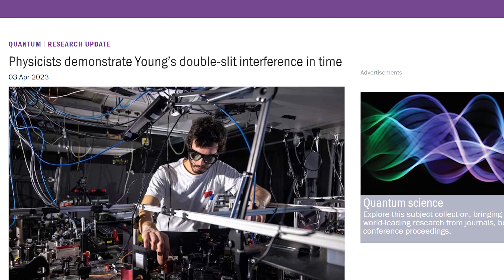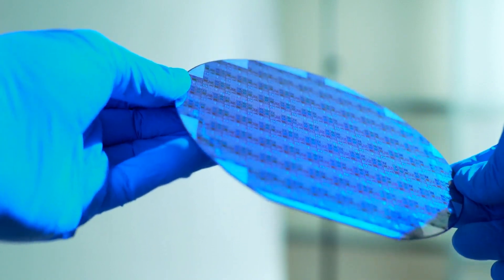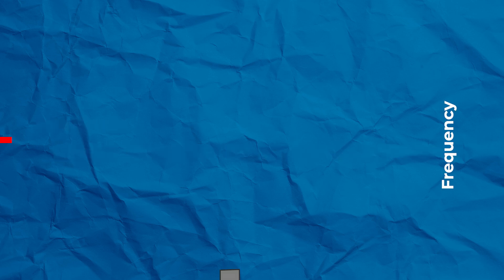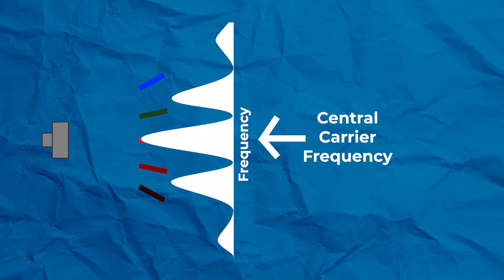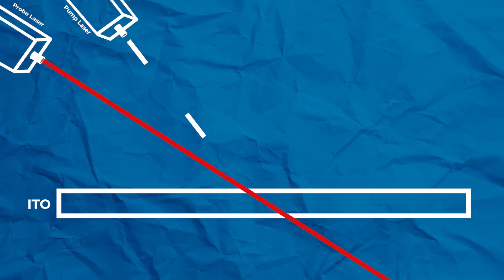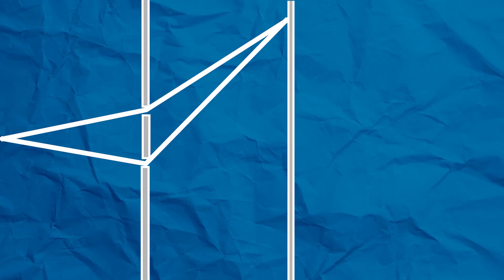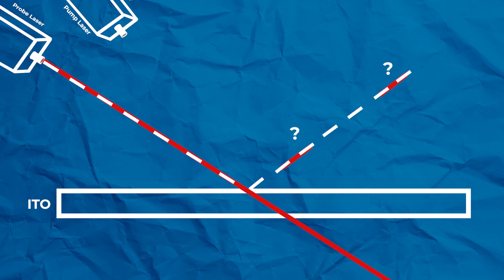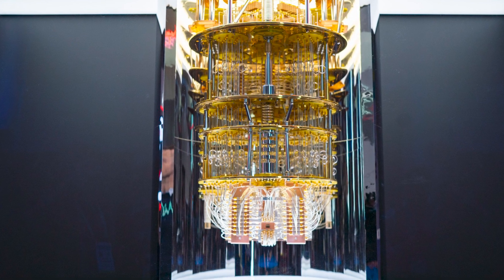How Physicists Created the Double Slit Experiment In Time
to get a 2-year plan + 4 months free with a huge discount. It’s risk free with Nord’s 30 day money-back guarantee!

The famous double-slit experiment, which demonstrated that light is both a wave and a particle, has been performed using “slits in time”.

If you'd like to watch the interview I did with Prof Ricardo Sapienza, jump over to our members page to check it out

0:00 Light Can Interfere in Time as well as Space
0:52 The Classic Double Slit Experiment
2:21 The Double Slit Experiment in Time
5:05 Ad Segment
6:15 The Experimental Results